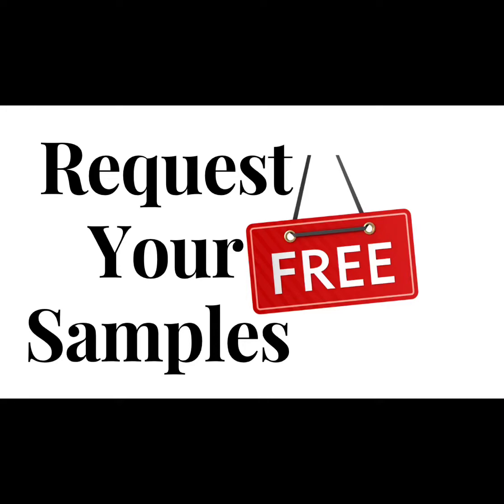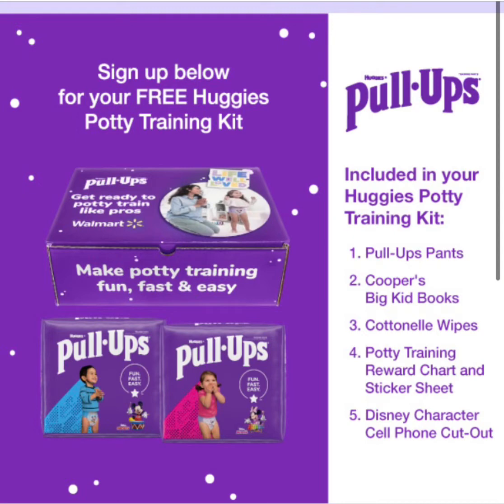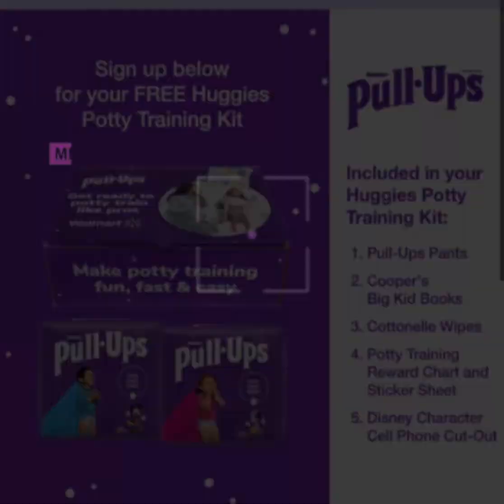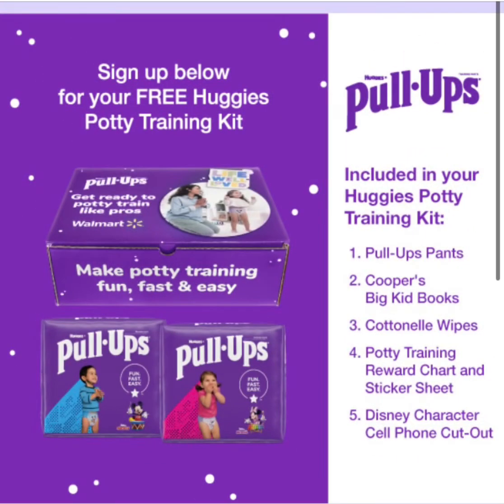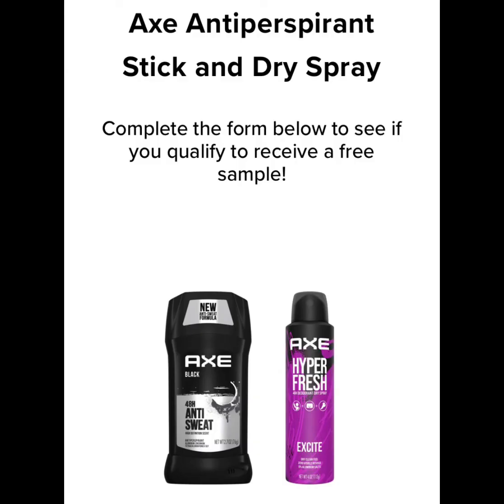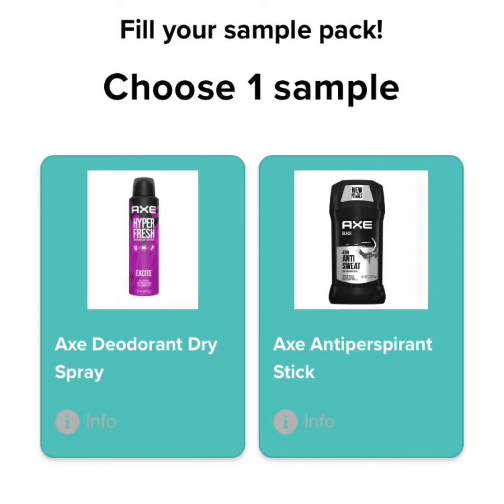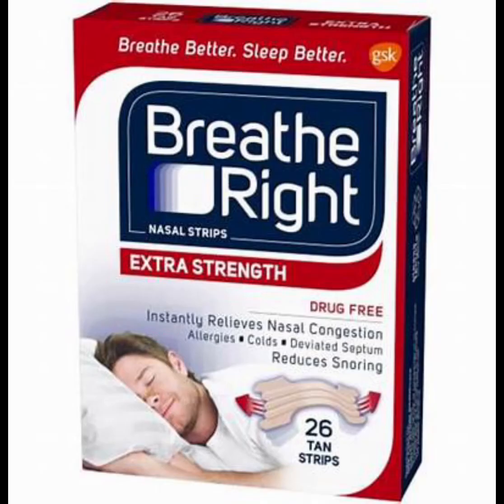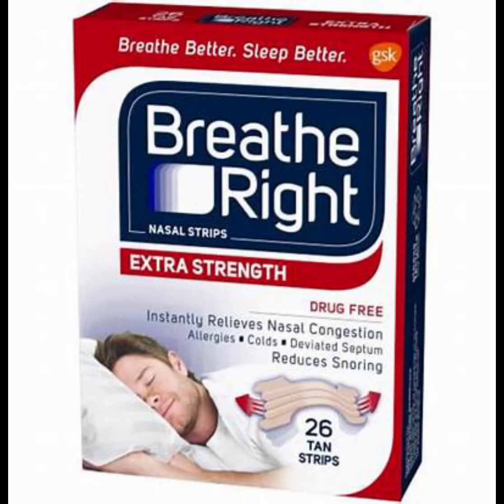Huggies Potty Training Kit, Axe Deodorant Samples, and Breathe Right Strips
New samples to request